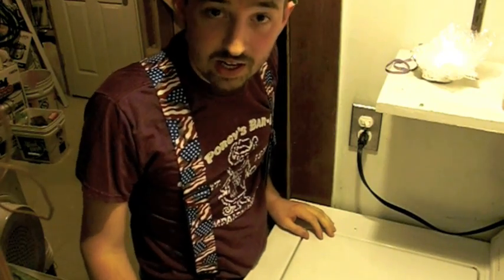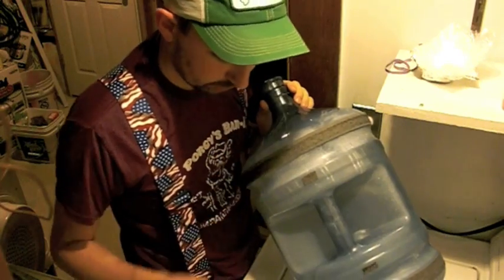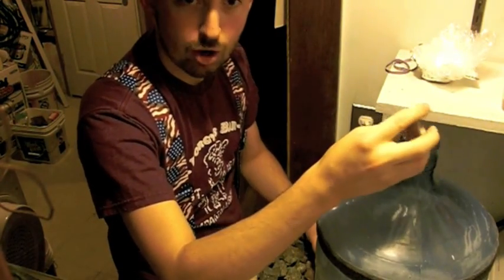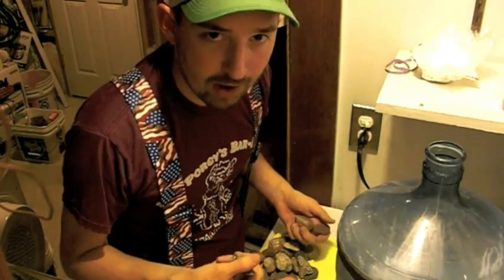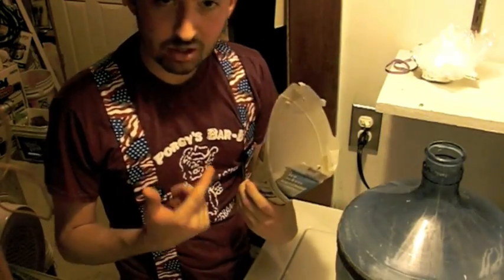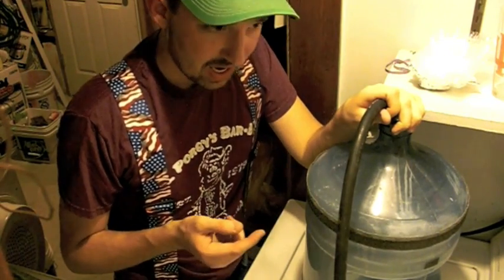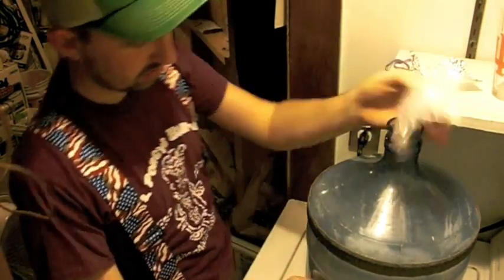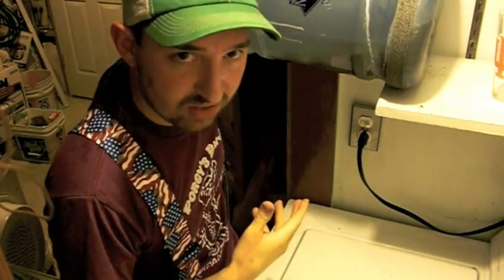Mark II Rock Tumbler _ Water Cooler Jug _ Part 1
Components:

- Salvaged 1/5hp AC motor from a whole-house exhaust fan

- 4 pillow block bearings ($9.95 each on eBay)

- Fan belt ($9 from Farm & Fleet)

- 3/4" FIP black iron pipe ($6.50 for each 2' piece at Menards)

I had to grind 1/16 of an inch off the circumference of each end of the iron pipes to get them to fit inside the 1" bearings.  I went through two bench grinder wheels doing it.  Wooden 1" dowels would be a simpler, easier solution.